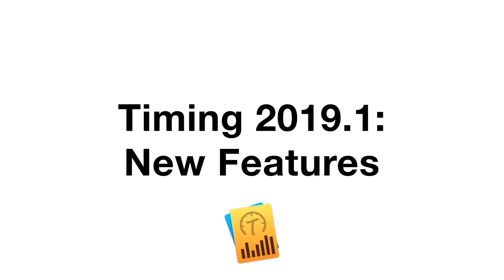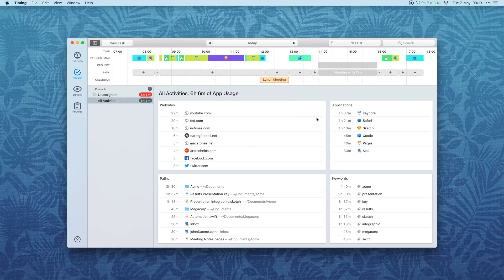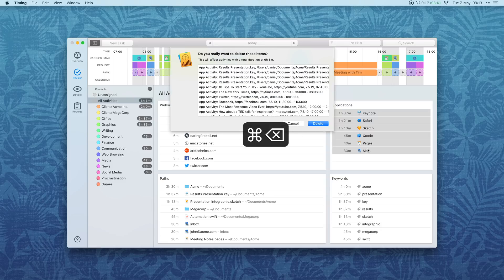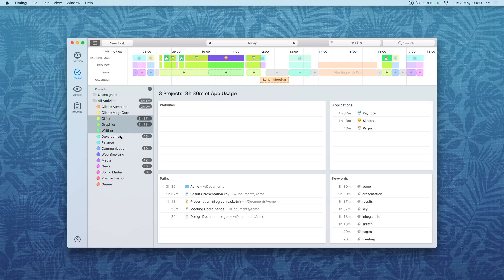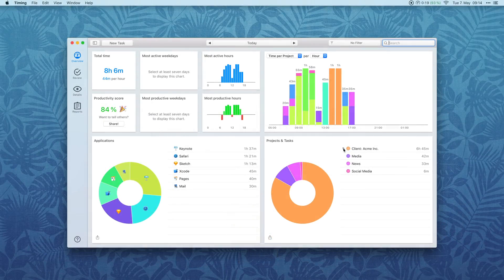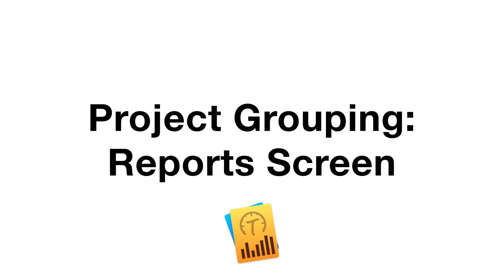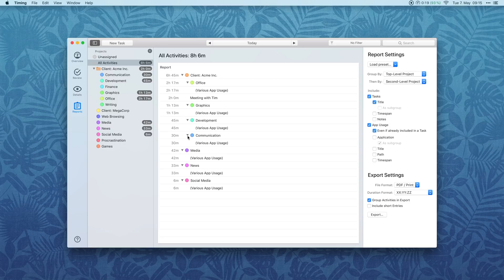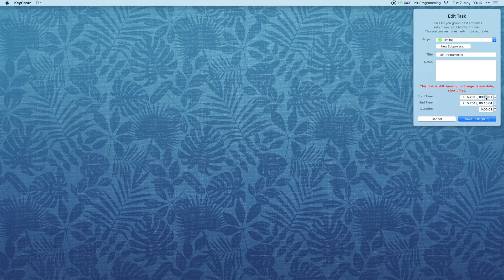Timing 2019.1: New Features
Discussed features:

- Undo Support
- ⌘⌫ Hotkey to Delete Activities
- Drag-and-Drop for Multiple Projects
- Order Sub-Projects Alphabetically
- Project Grouping: Overview Screen
- Project Grouping: Reports Screen
- Editing a Running Task